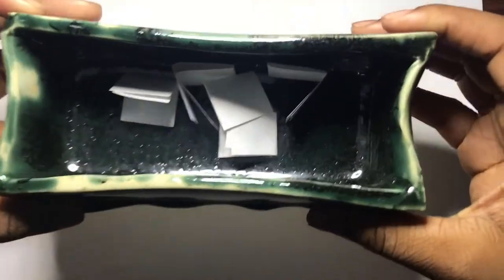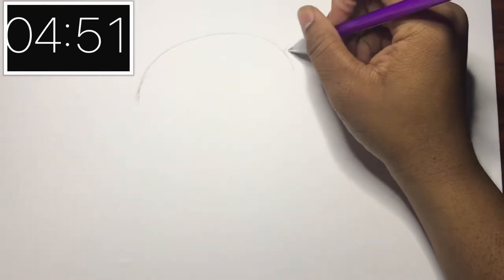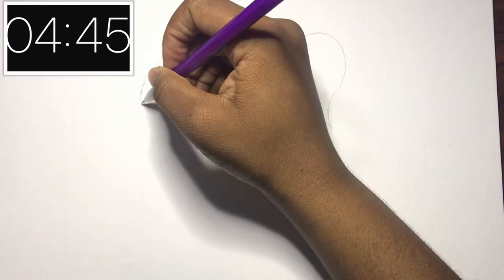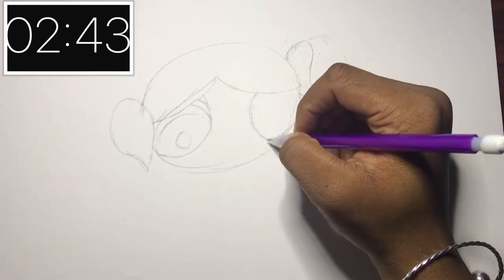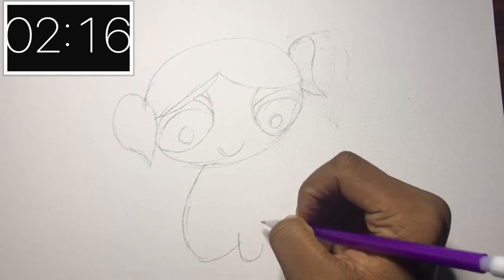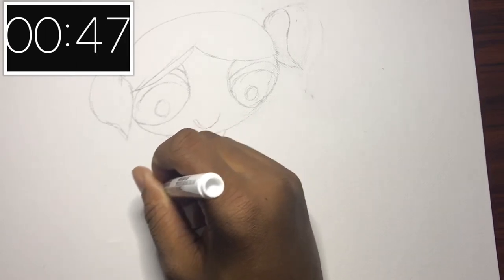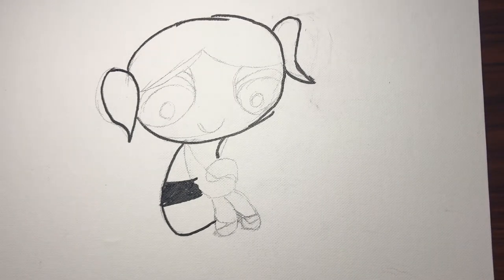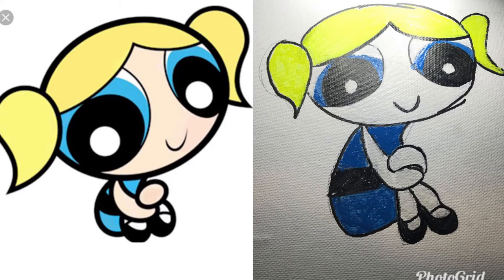5 Minute Challenge - Drawing Bubbles from Powerpuff Girls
I did something and that counts right? Like if you want to see more of these challenges or something similar!

Follow me everywhere @FreedomExxpress